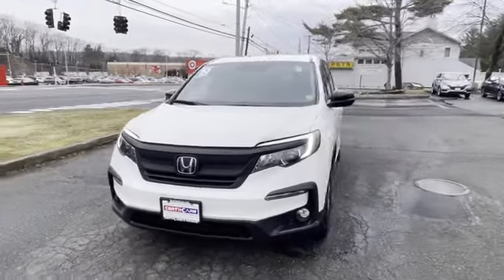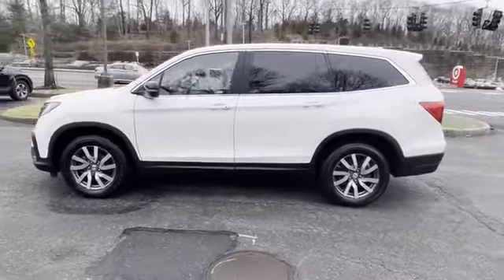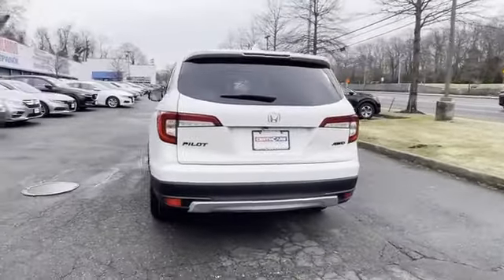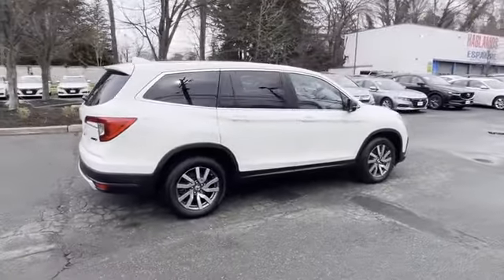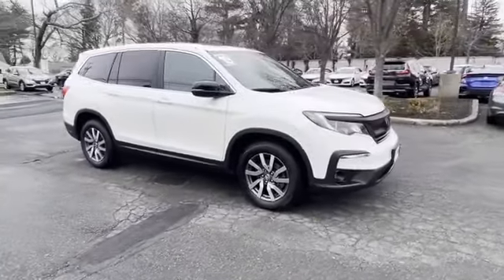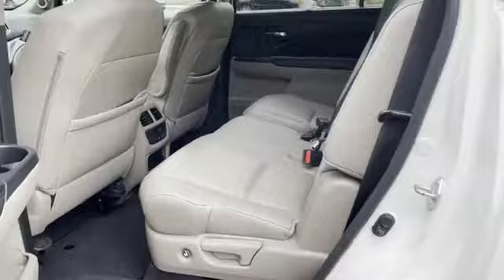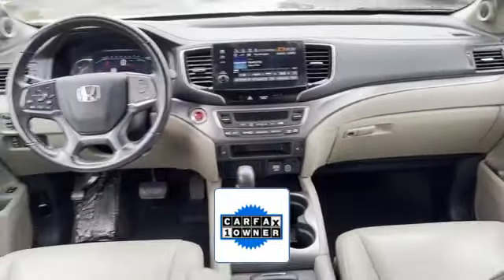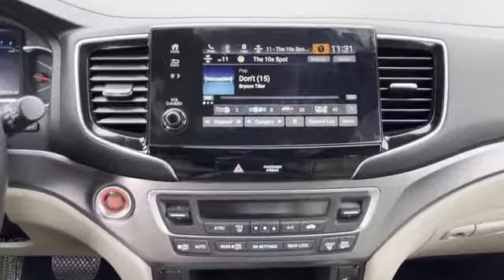Used 2019 Honda Pilot EX-L Huntington, Commack, Dix Hills, Huntington Station, South Huntington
2019 Honda Pilot EX-L 5FNYF6H53KB063053 Video

This 2019 Honda Pilot EX-L 5FNYF6H53KB063053 is full of phenomenal features such as: